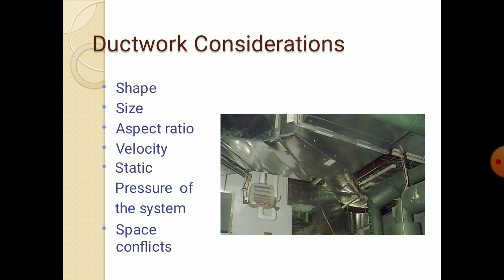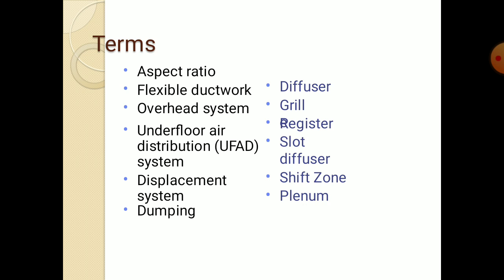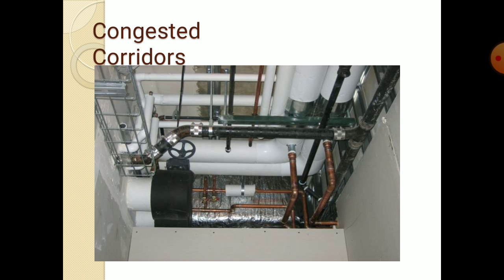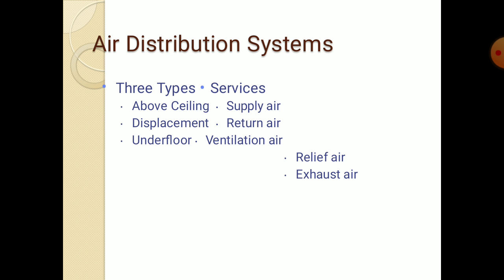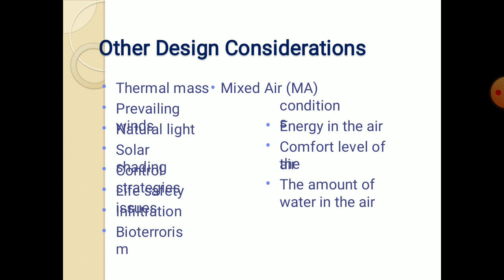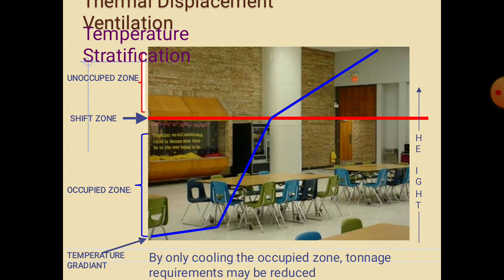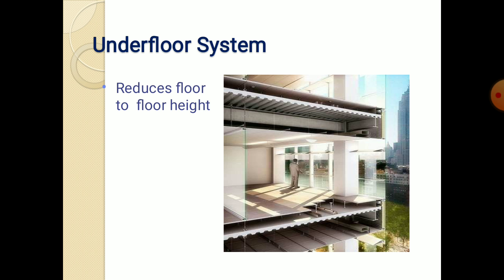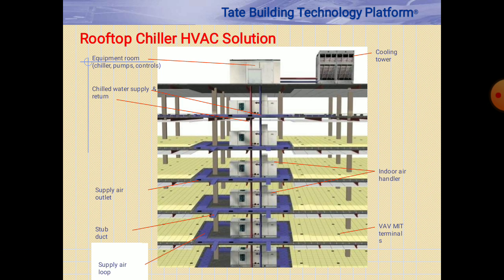Duct Materials in Air conditioning System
This video contains different duct Materials used in Air-conditioning system